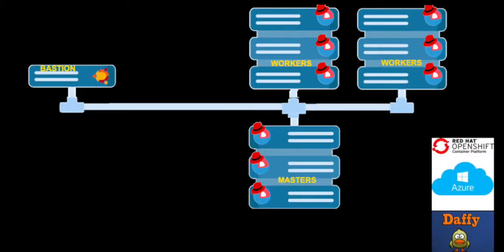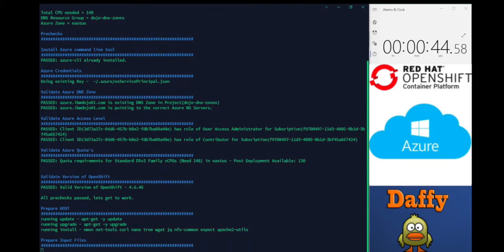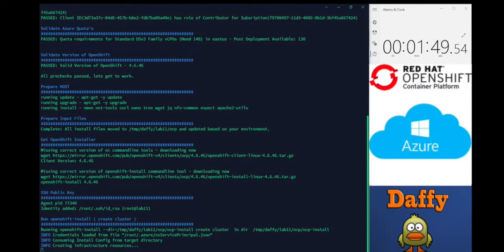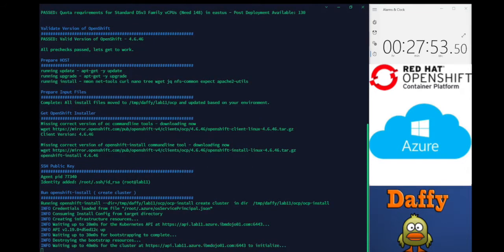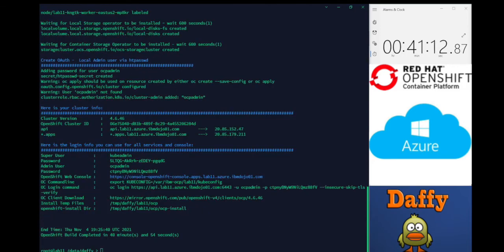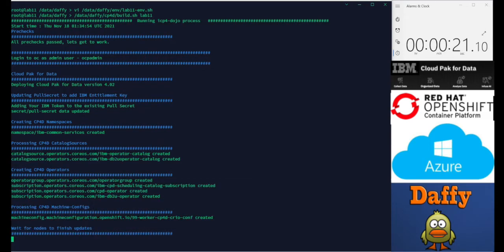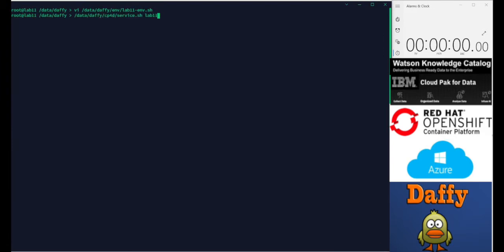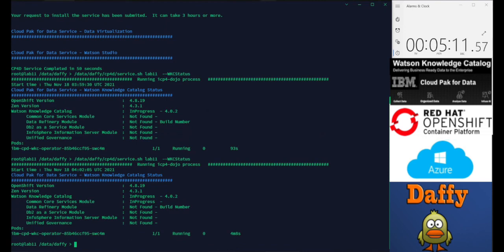OCP install on Azure with CP4D and Watson Knowledge Catalog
This video will show the full install of OpenShfift on Azure Cloud.  It will then show setting up Cloud Pak For Data with Watson Knowledge Catalog.  All using the Daffy tool.